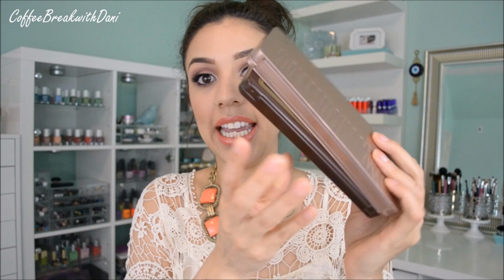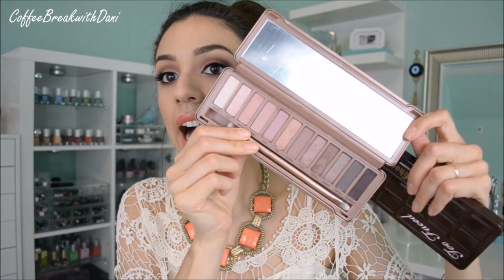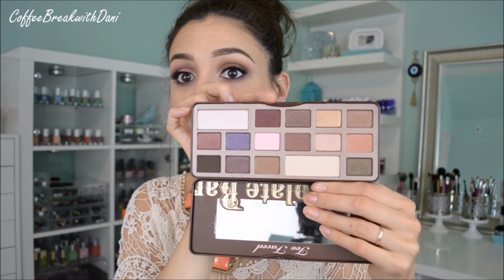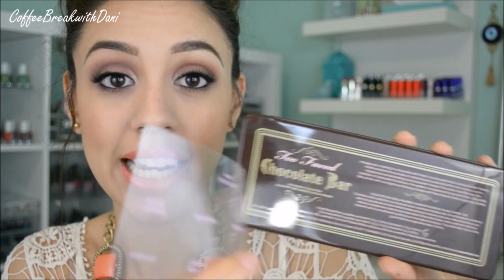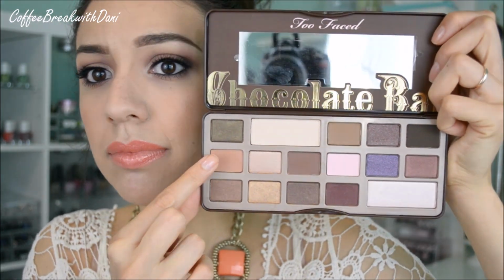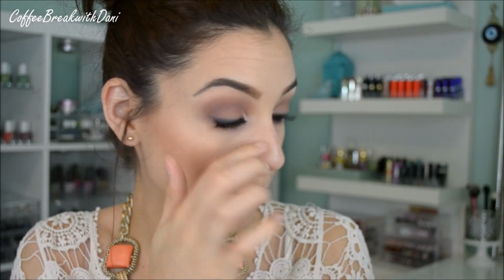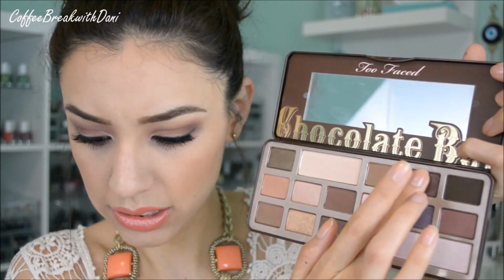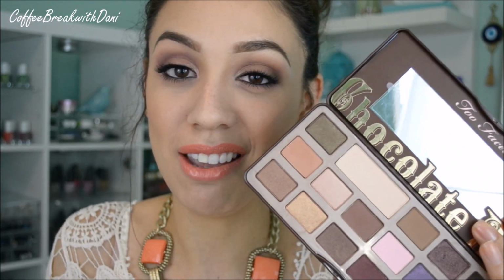Worth the Hype? | Too Faced Chocolate Bar Palette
♥ ♥ ♥ READ ME PLEASE ♥ ♥ ♥ [Available in HD... Welcome to MAH face!]

Hey pandas!

Well, it only took me like a year to come around and jump on this bandwagon LOL!!! Totally kidding, but I do have to say, I am SOOO impressed with this palette! And now that I comes 10lbs heavier, I am officially in LOVE!

***NOTE*** My disdain for the original thicker packing really seems to cause people physical pain -_- ... Sorry I hurt you... but like everything on this channel - it's just my personal opinion. Please don't hurt yourself leaving an angry comment. LOL!!!

•Too Faced Chocolate Bar Palette - $49 - Sephora

Thanks! Stay beautiful!

♥Let's chat!

♥What I'm wearing:
•Top- Gift from Sammy Sam Sam!!! ♥
•Jewelry- H&M
•Face- IT Cosmetics CC Cream
•Lips- NYX Soft Matte Lip Cream in Athens + Shea Moisture Gloss in Silvia
•Lashes- Esqido in "Unforgettable"

Hi pandas! I'm Dani! A wife, mommy, chef, nutritionist, animal lover, and lover of LIFE! YouTube is a great place to be creative, meet new friends, and learn! My channel is a warm, welcoming, and safe place! In order for me to upkeep the integrity of our safe zone, I only implement ONE code of conduct and that is: Share comments that are positive, helpful, empowering, uplifting and productive. Negative comments will automatically be erased, and hateful, hurtful, or negative people will automatically be blocked. Remember that every time you disrespect someone, you are simply disrespecting yourself. I have no tolerance for that here. And for those of you with continued positivity... THANK YOU for being you, and giving me so much of your time! You are loved, needed, and highly appreciated! ♥

FTC- All items were purchased with my own resources, unless otherwise noted/mentioned. I don't accept money in exchange for positive reviews.